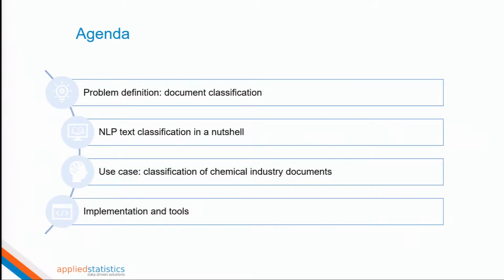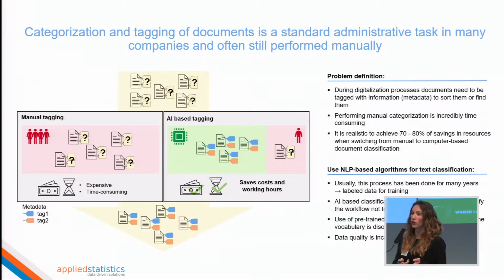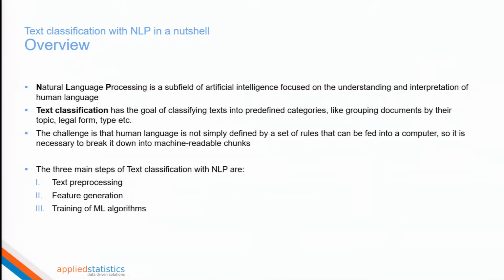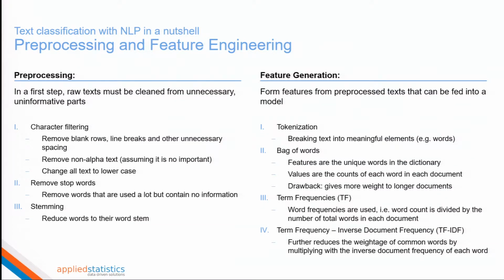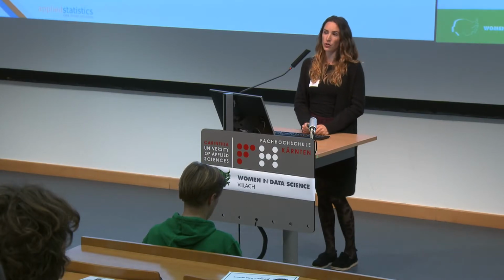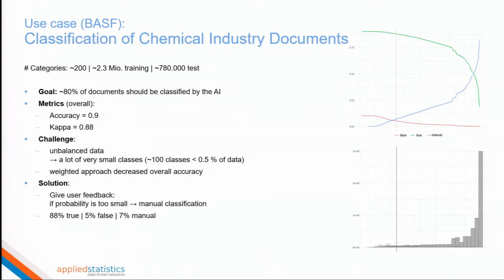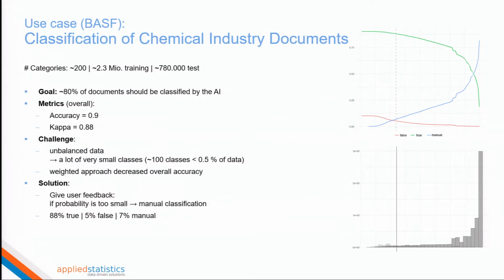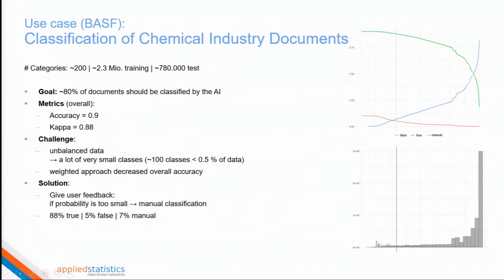Natalie Vollert | Classification of text documents | WiDS Villach 2021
Natalie Vollert, Data Science Consultant & Project Manager at Applied Statistics delivers a Technical Vision Talk on “Natural Language Processing for the classification of documents in an industrial environment” at WiDS Villach 2021 on October 1, 2021:

Most companies, especially production facilities, are often in need to efficiently handle thousands to millions of documents including operating instructions, technical drawings, licensing documentation and more. Assuming that data warehouse concepts are already in place to centrally store this huge amount of data, it can still be quite cumbersome to find specific information of interest. For such big data problems, a full-text search cannot be performed any more. Thus, clustering documents in predefined groups is of particular interest to be able to access the required information. However, executing this classification manually is a very expensive and time-consuming task, so the benefit of replacing it with an AI tool appears obvious.

Natalie is a Data Science Consultant at Applied Statistics GmbH located in Vienna. She is responsible for supporting companies in their digitization processes by developing custom data-driven solutions based on statistical methods. Her work is focused on gaining maximum value from data, starting from data engineering and feature extraction as a basis for machine learning algorithms, up to providing BI tools and software solutions to clients.